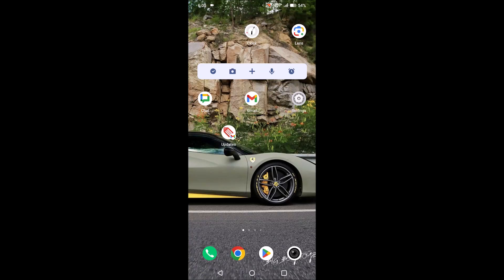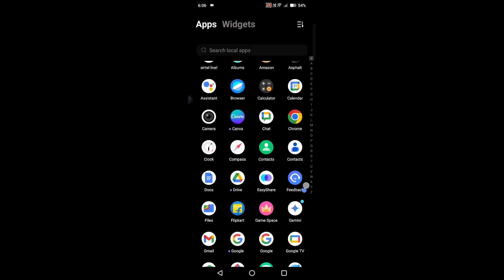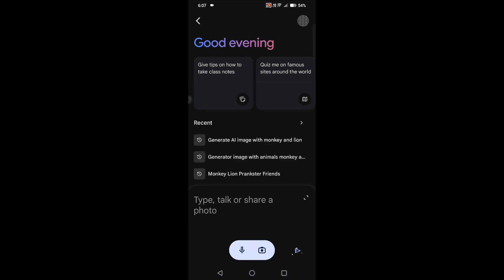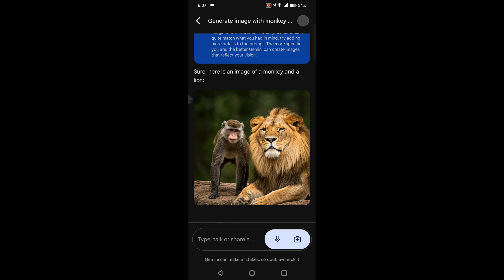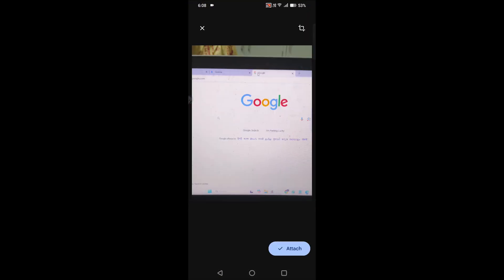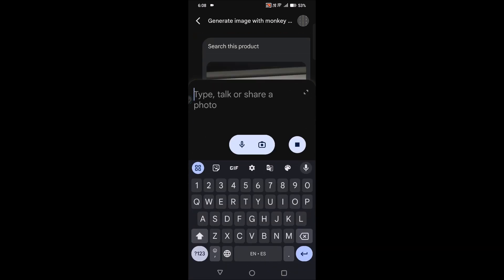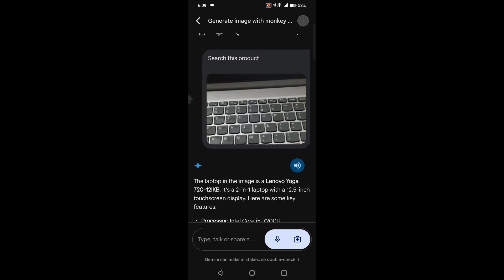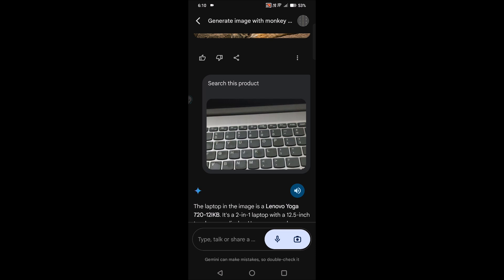should i switch from google assistant to gemini ? Compared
This is how you can take the decision to switch from Google assistant to Google Gemini. You can consider this as the comparison video of Google assistant versus Google Gemini.  Google assistant vs Google Gemini.